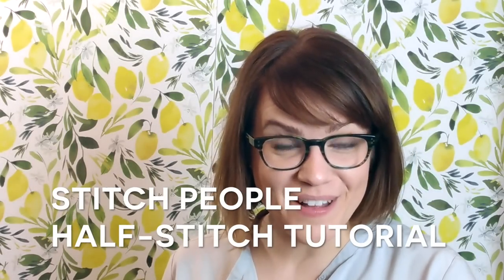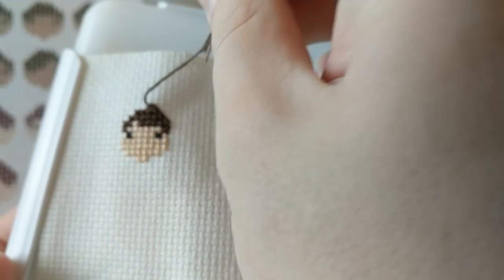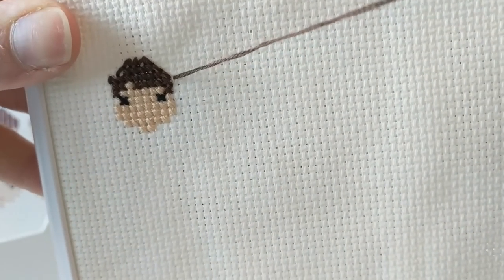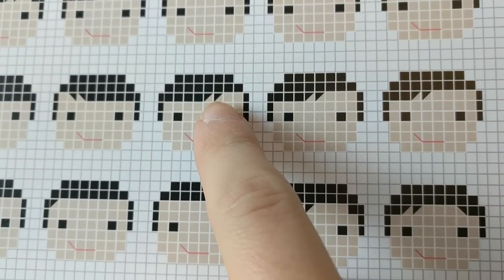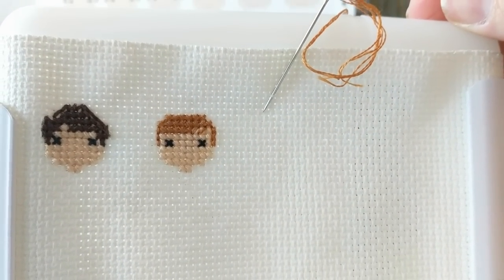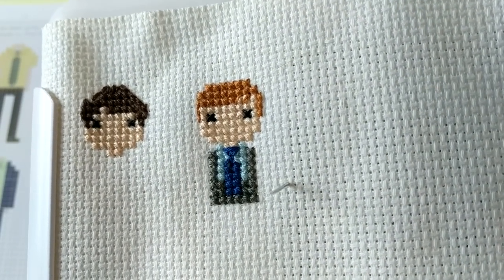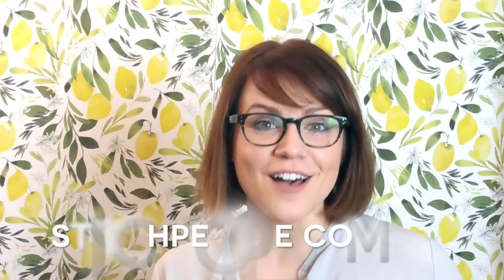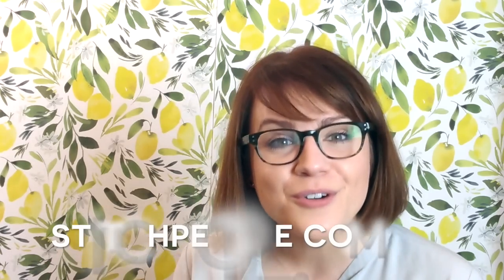Cross-Stitch How To: Half Stitches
How to complete various types of half stitches represented in "Do-It-Yourself Stitch People" including the diagonal half stitch, the half-width cross stitch, and the 2:1 ratio diagonal stitch.